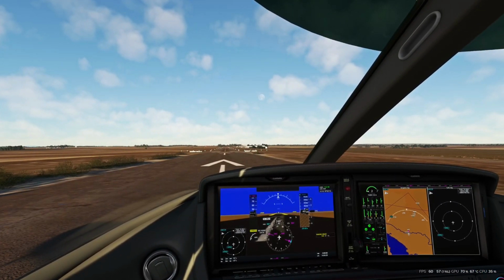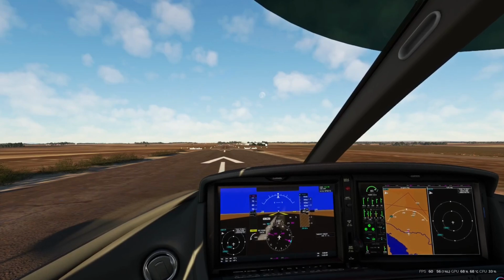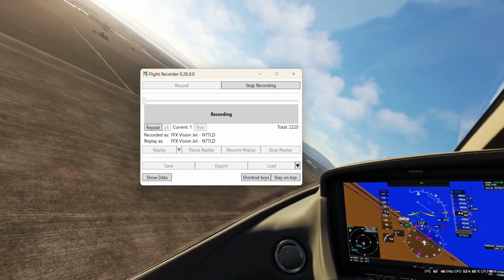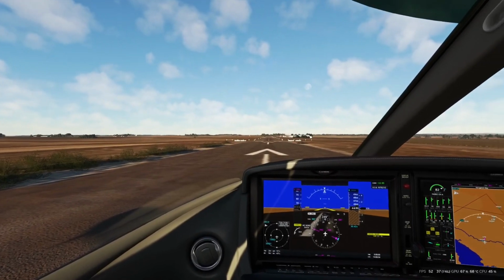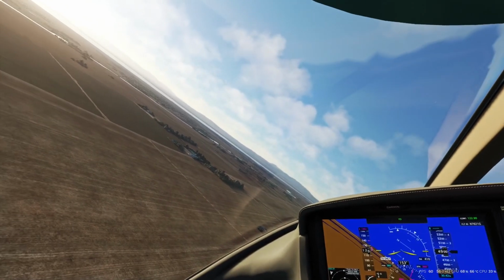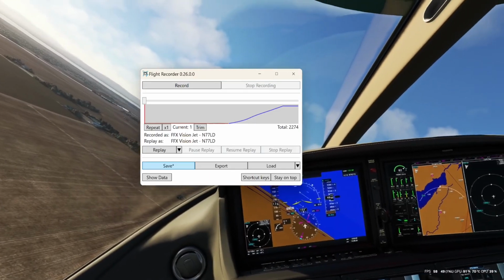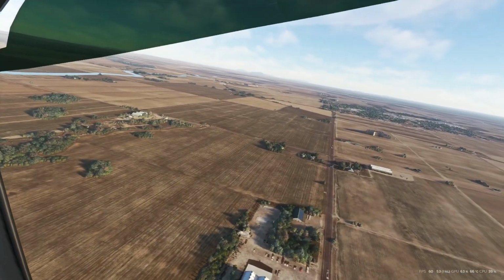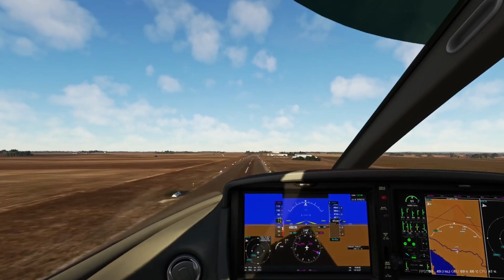How to record cinematic MSFS videos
Just a lil video if you werent aware on how people do this in the sim. Hope this helps ya out!